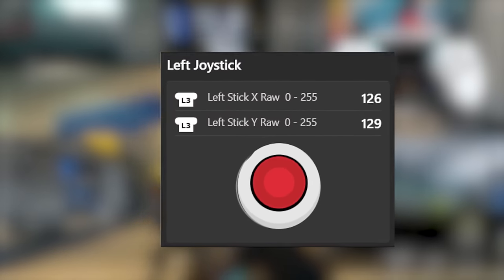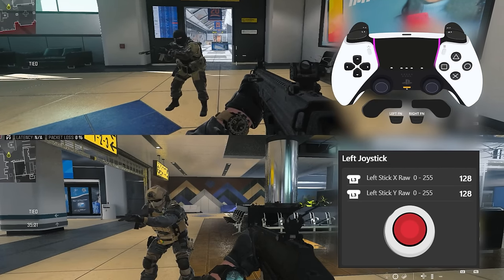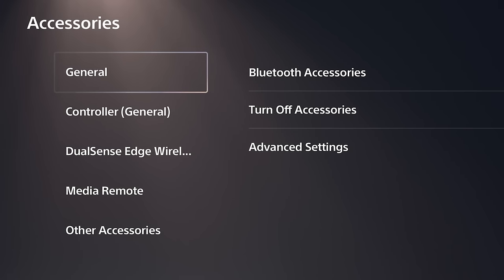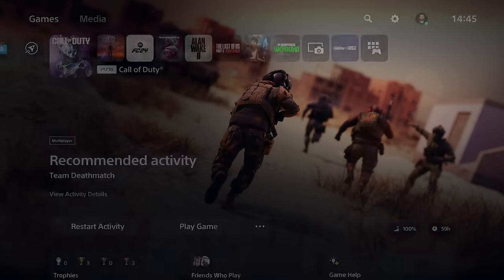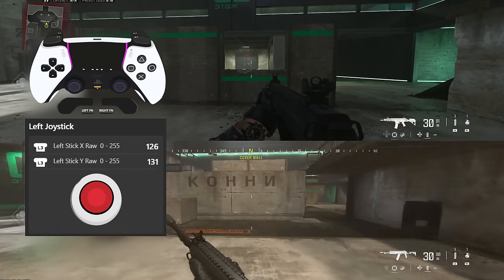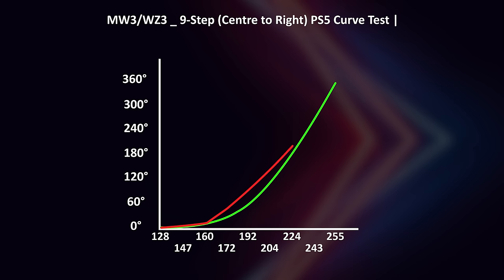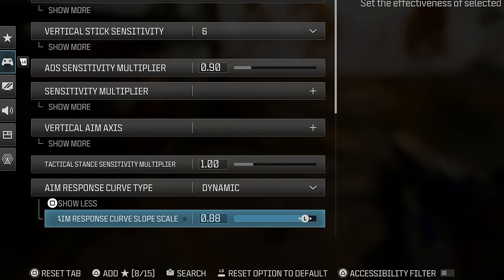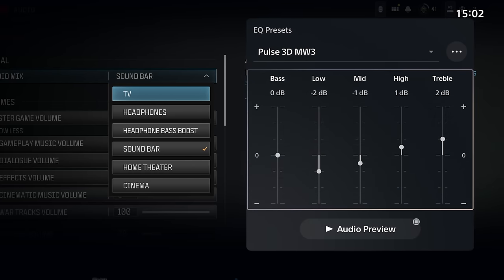The Secret Settings Pros Use in COD Explained! [MW3/WZ3]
Hi, Here are 5 Secret Settings Pros use in Call of Duty Modern Warfare 3 and Warzone 3 with DualSense & DualSense Edge on PS5 to have an advantage over other players, become faster, lower the input delay for Aim Assist, increase AA strength for close range and get more accurate with aiming.

0:00 What do I offer?
0:11 Left Stick Max (Explained)
0:27 Reason 1 (Aim Assist Input Lag)
2:30 Reason 2 (Response Time)
2:43 Reason 3 (Custom Curves)
3:41 The best Left Stick Max Value
4:16 Make Controller Faster (BT Polling Rate)
5:36 Best PS5 USB Port (Updated)
5:53 Stronger Aim Assist (Black Ops)
7:03 Aim Accuracy is Back
7:37 Best Aim Response Curve
8:26 Slope Scale 1 Vs. Slope Scale 0
8:53 My Recommended Settings for Edge
9:09 Best Audio Settings for Pulse 3D, Pulse Elite, Pulse Explore